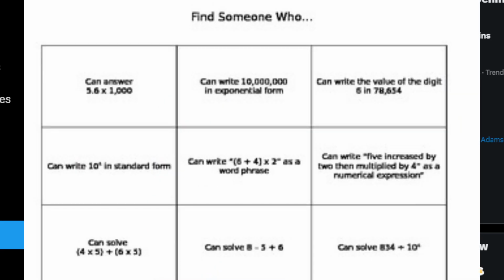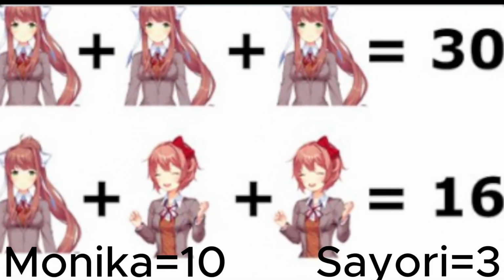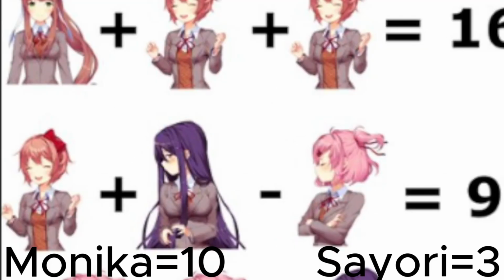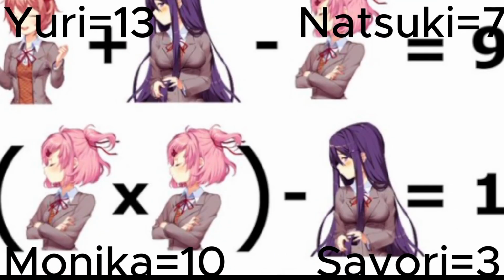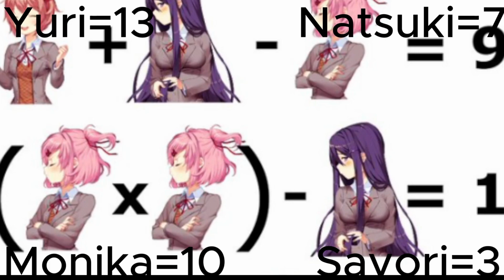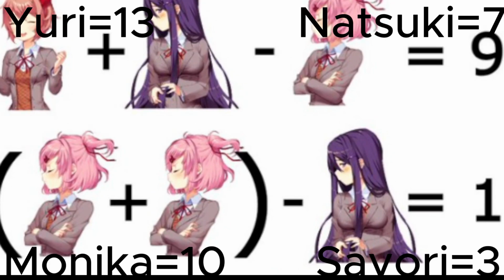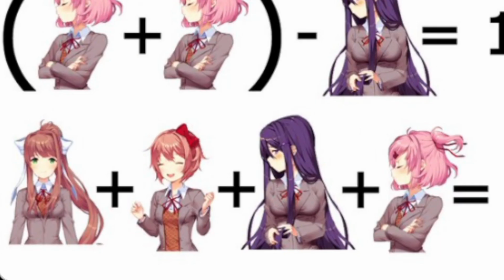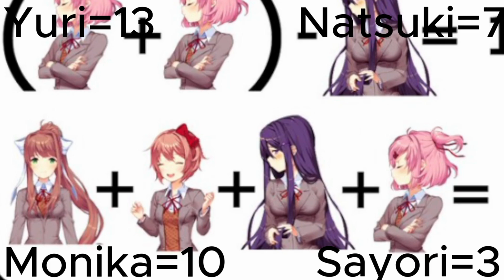Very Interesting DDLC Puzzle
Cool doki themed math puzzle I found

▶Channel Description
I am a YouTuber who mostly plays doki doki literature club and makes videos related to ddlc.  I also play other games on the channel or make commentary videos and story time videos.  Thanks for reading.